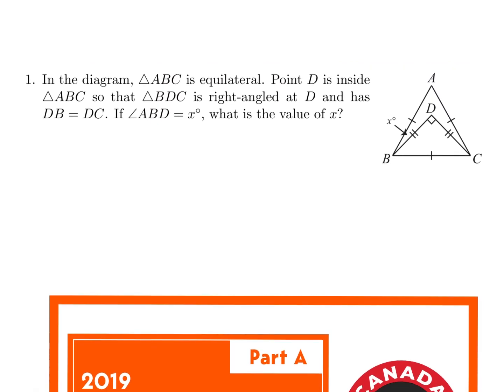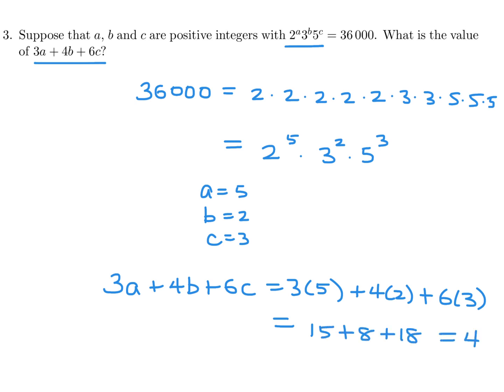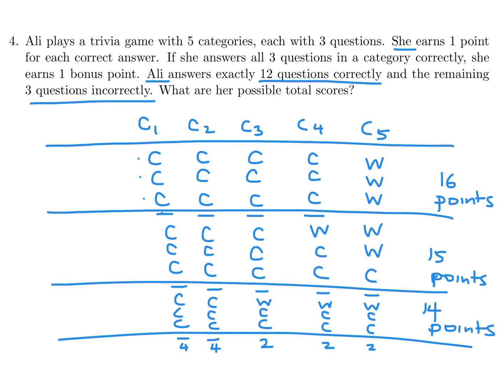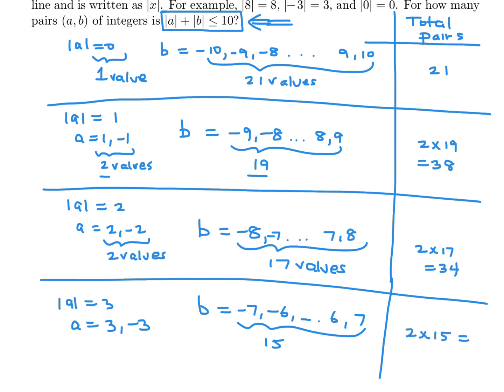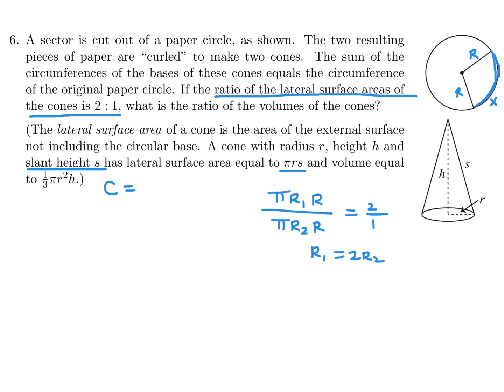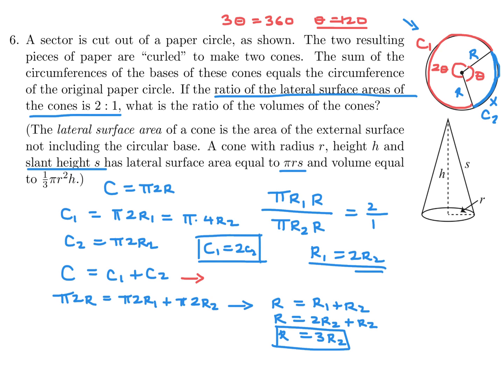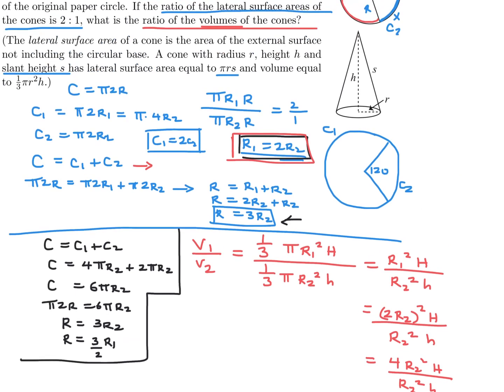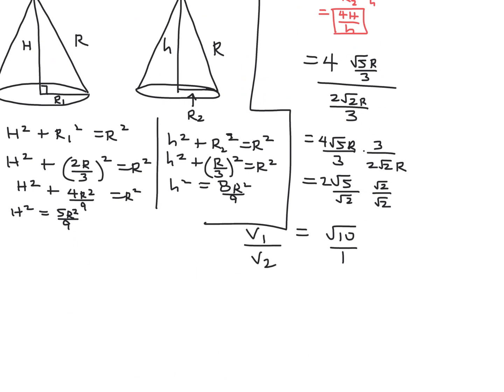2019, Canadian Intermediate Mathematics Contest | Part A